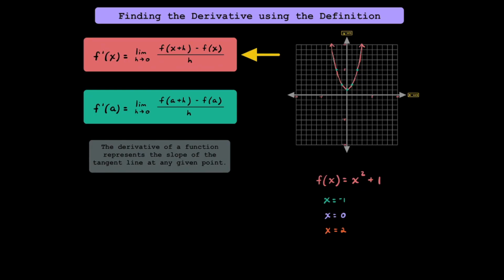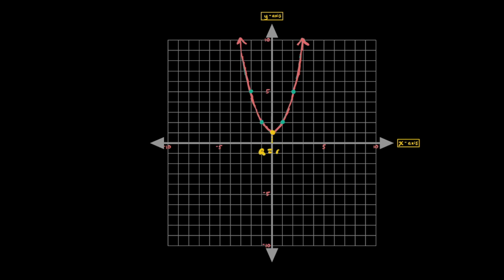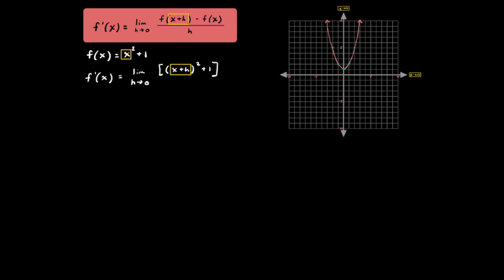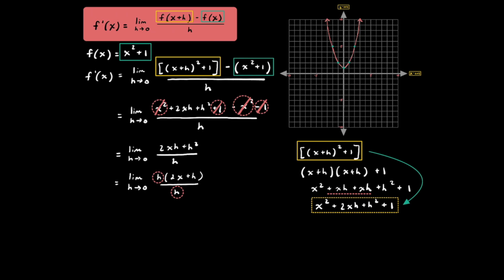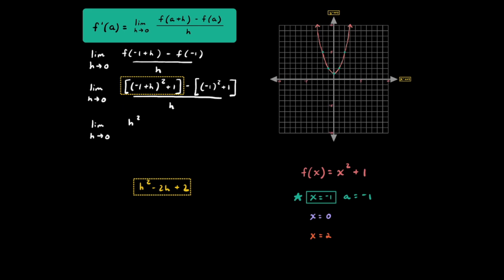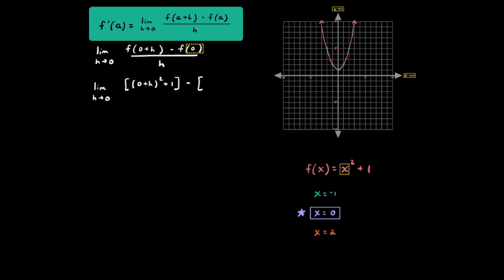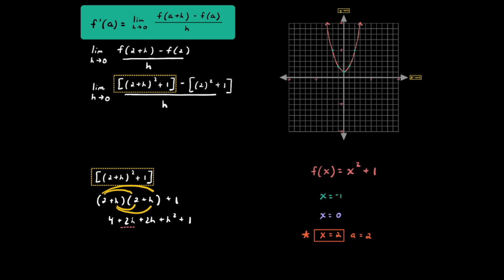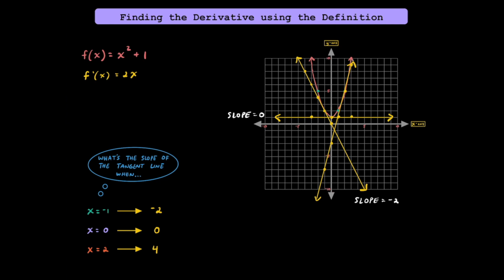How to Use the Definition of the Derivative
This video is meant to be an introduction to applying the Definition of the Derivative to finding the derivative of a function. Then the video covers using the Definition to find the slope of a tangent line at three different x-values.

~ Time Stamps ~
0:00 Part 1: Overview / Background
3:52 Part 2: Finding the Derivative using the Definition
7:08 Part 3: Using the Definition to Find the Slope of the Tangent Line (x=-1)
10:12 Part 4: Using the Definition to Find the Slope of the Tangent Line (x=0)
11:53 Part 5: Using the Definition to Find the Slope of the Tangent Line (x=2)